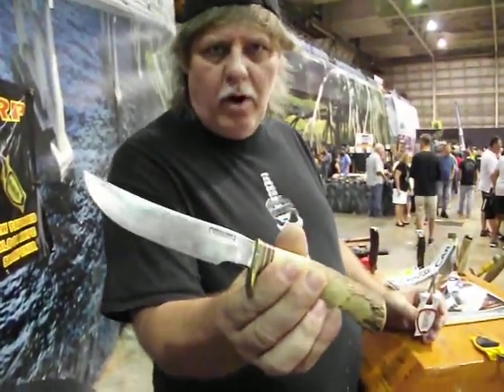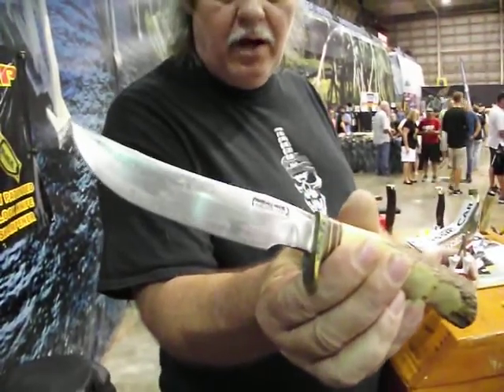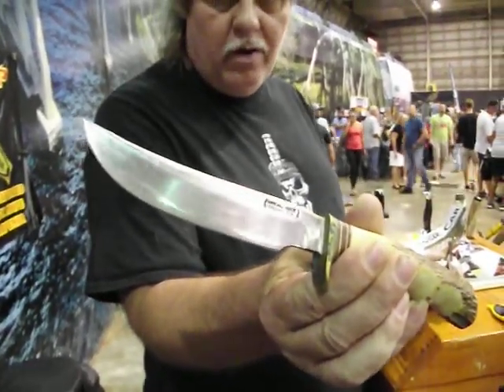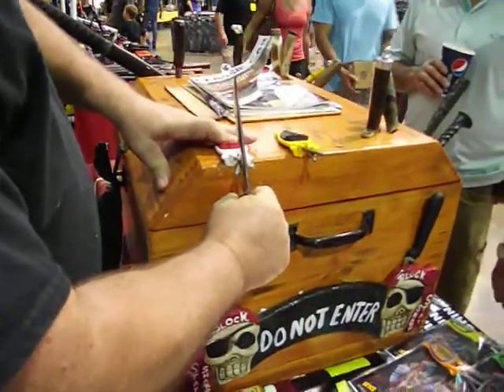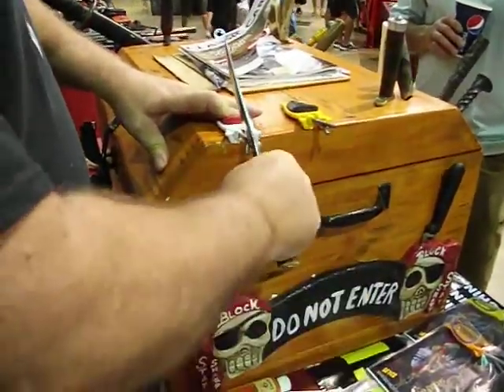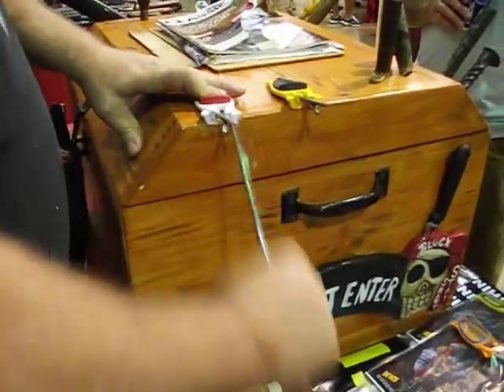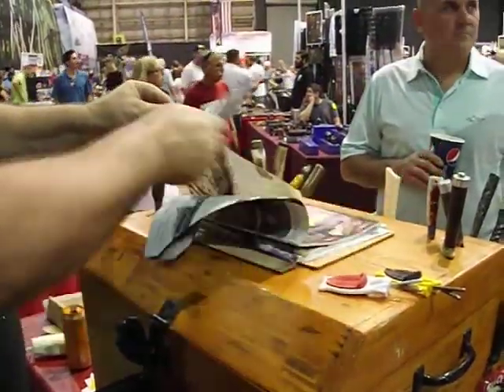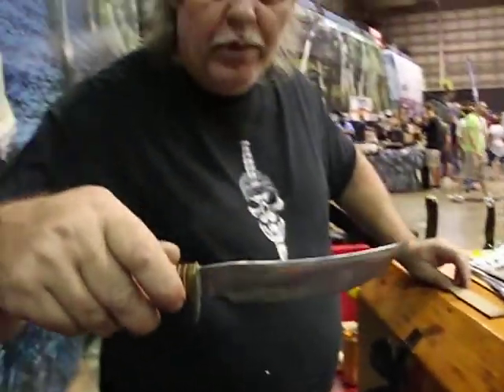Sharpening and honing Randall knives, How to sharpen a Randall Bowie knife shaving sharp.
Randall Made Knives have been a hallmark of quality and versatility since the late 1930s, with each model meticulously crafted for a variety of uses. Similarly, Block sharpeners, established by Paul Block, have gained a reputation for their durability and effectiveness in honing blades without causing tears, rips, or scratches. These American-made sharpeners are designed with a patented flex that allows them to adjust to and flow with any knife edge, ensuring a sharp and precise cut. Whether for pocketknives, hunting knives, kitchen knives, or scissors, Block Knife Sharpeners stand out for their ease of use and ability to handle even the most uniquely shaped blades. Not only are these sharpeners acclaimed for their superior performance, but they also come with a lifetime guarantee, underscoring the commitment to quality that Paul Block has infused into every sharpener that bears his name. For those looking to maintain the edge of their prized knives, Block Knife Sharpeners offer a safe and reliable solution... Block Sharpeners are for sale ) I sharpen various Randall knives during my travels, and Block sharpeners are the most effective for them.